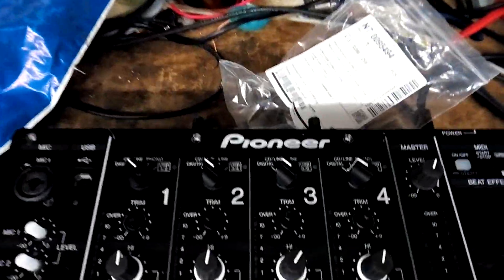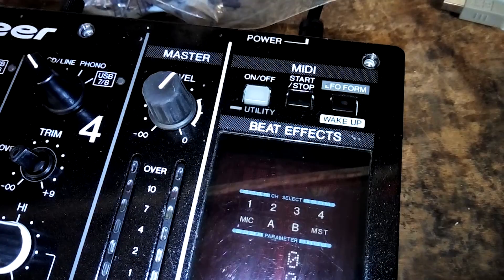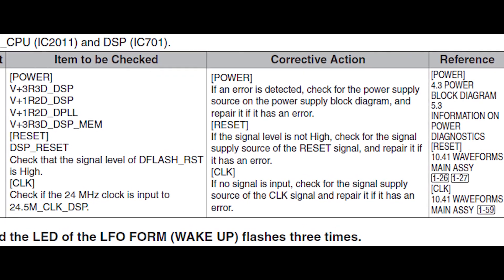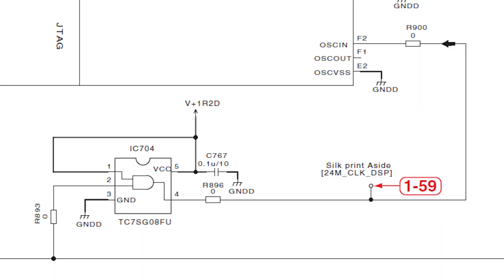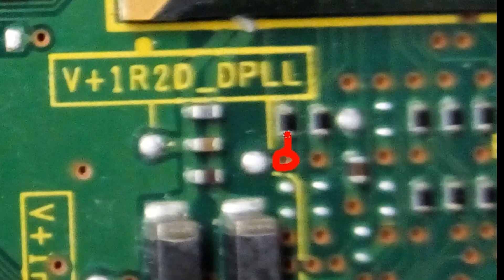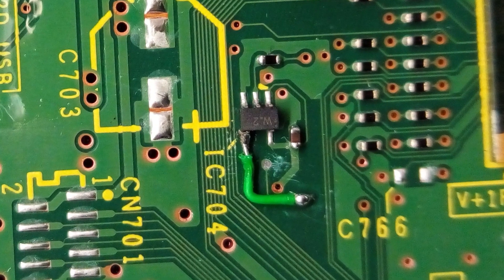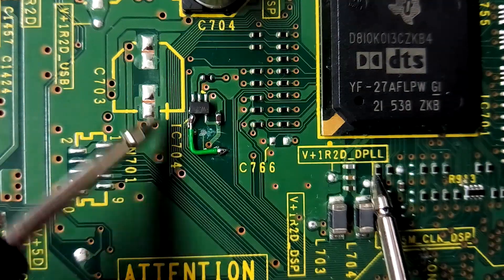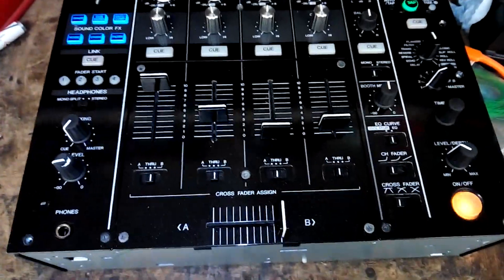DJM900NXS DSP clock signal repair - ABJ quickie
Repairing a corroded PCB trace that affected the DSP's clock signal on a Pioneer DJM900NXS.